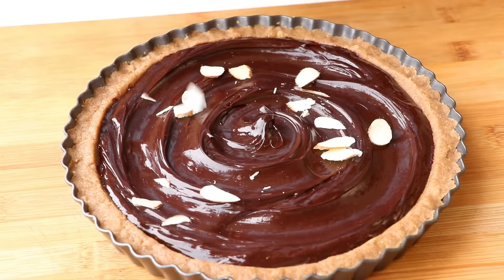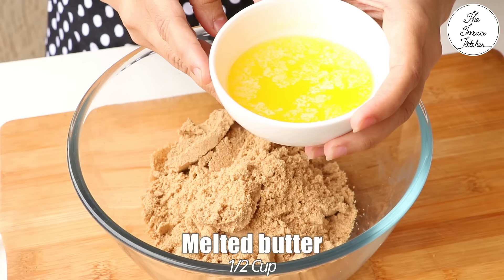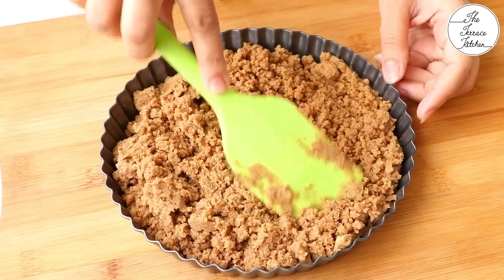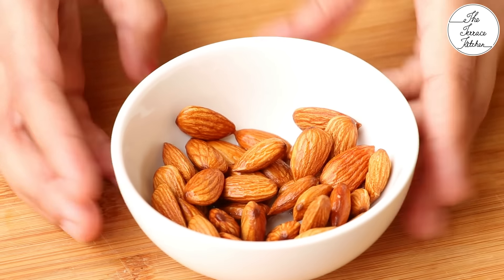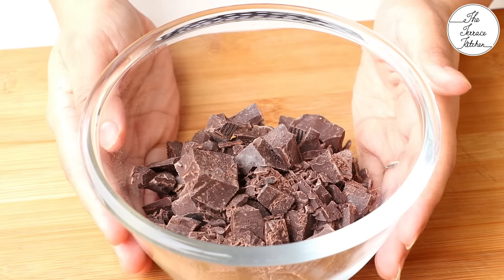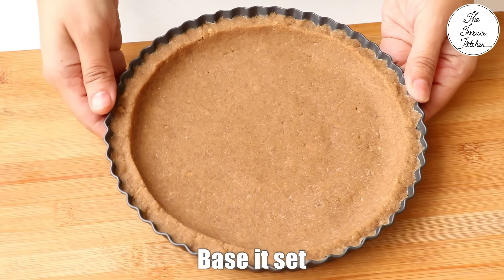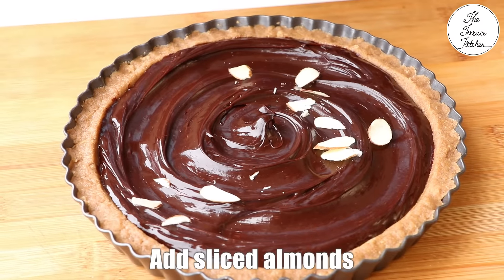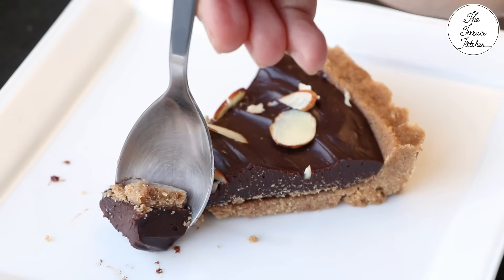No Bake Chocolate Tart Recipe | Melt in Mouth Chocolate Tart Recipe ~ The Terrace Kitchen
Hi everyone, in this The Terrace Kitchen video, adding one more awesome recipe to the series of chocolate recipes 😊. We will see how to make a No Bake Chocolate Tart without any eggs. This is an easy and quick recipe and turns out very decadent.

SERVES: 6-7 People
INGREDIENTS:

• 200 gm Digestive Biscuits (डाइजेस्टिव बिस्किट)
• ½ Cup Butter (मक्ख़न)
• ¼ Cup Almond (बादाम)
• Pinch of Salt (एक चुटकी नमक)
• 1 Cup Dark Chocolate (डार्क चॉकलेट)
• ½ Cup Fresh Cream/Whipping Cream (मलाई)